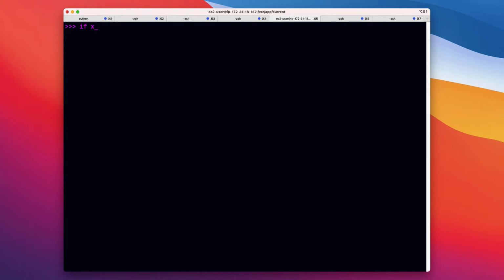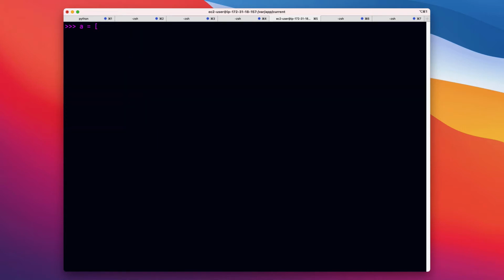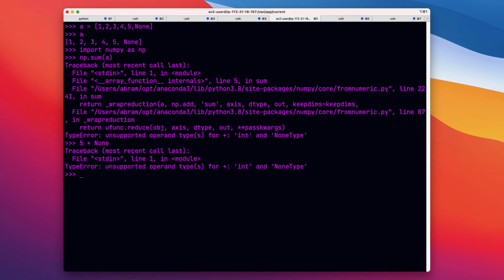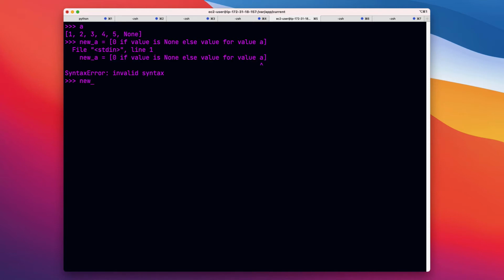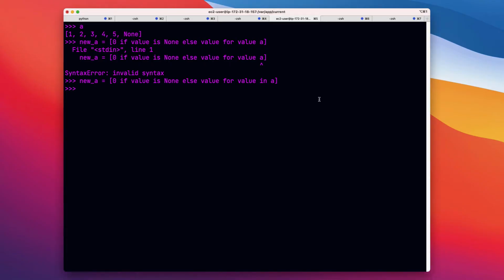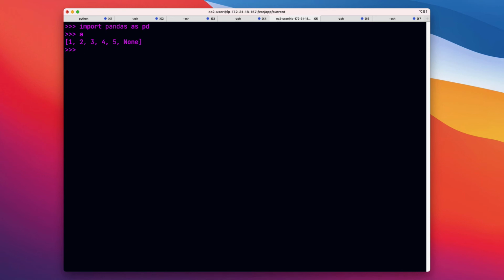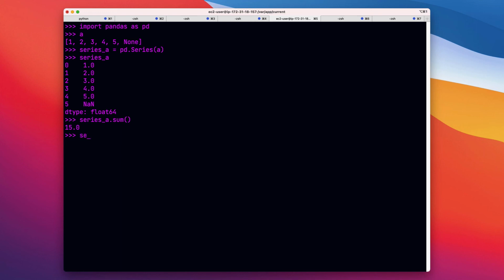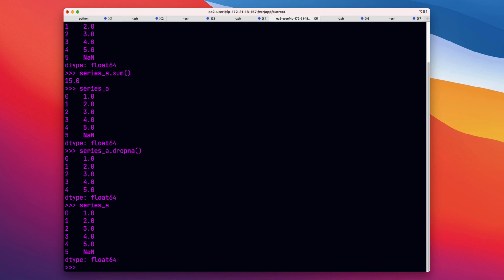None and NaN in Python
Learn a little bit about Python's None type, NaN, Numpy, and Pandas for data science!